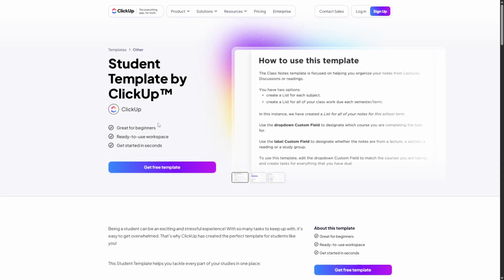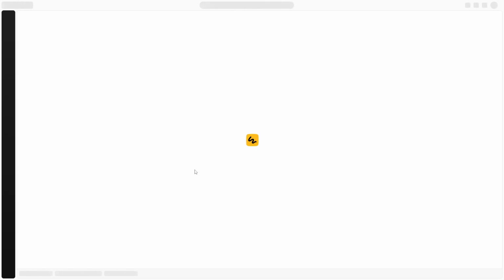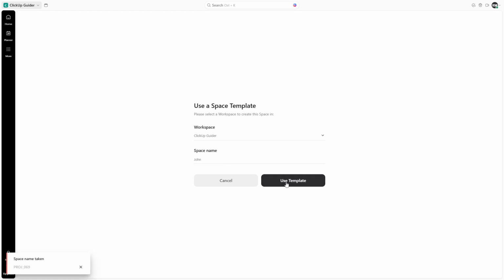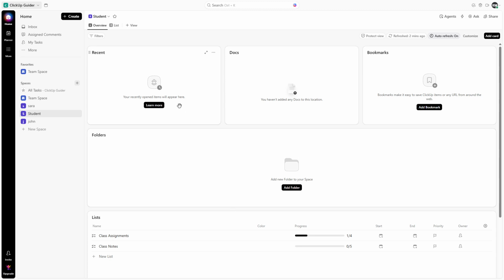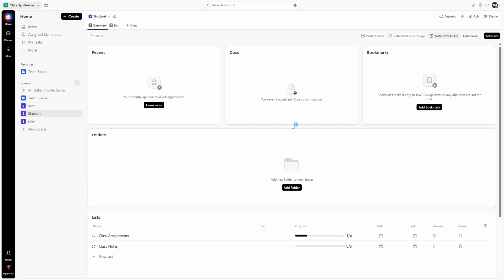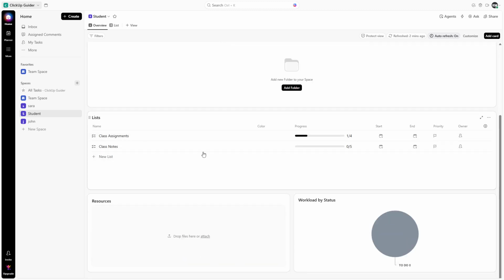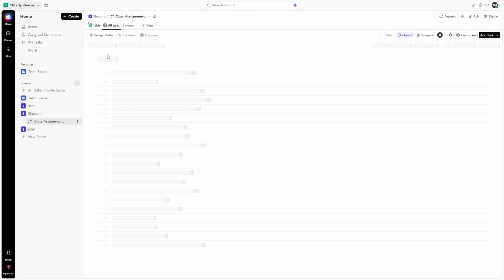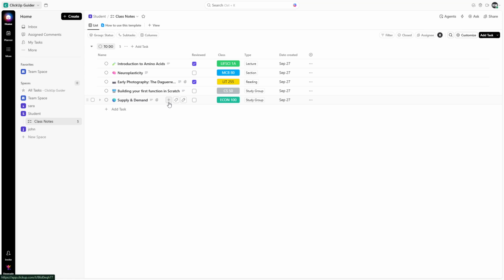How to Use Clickup for Students (Step By Step 2026 Guide)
How to Use Clickup for Students (Step By Step 2025 Guide)